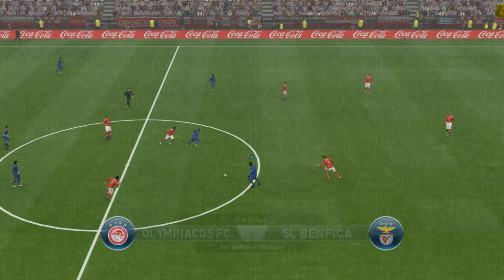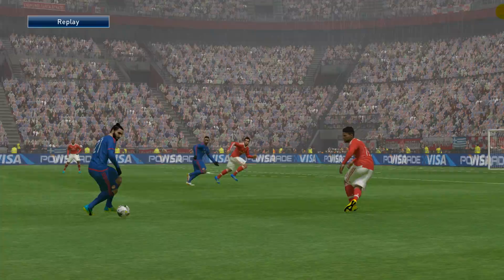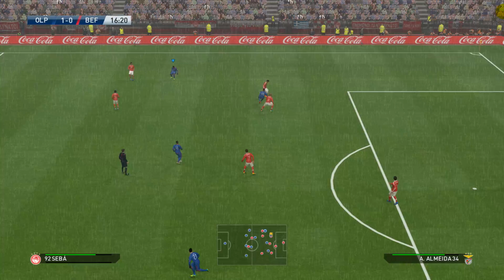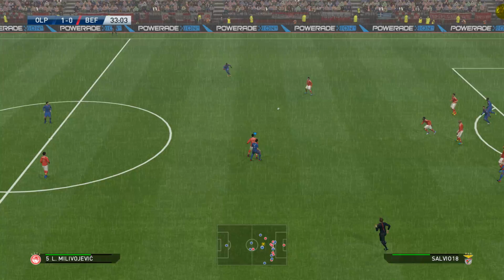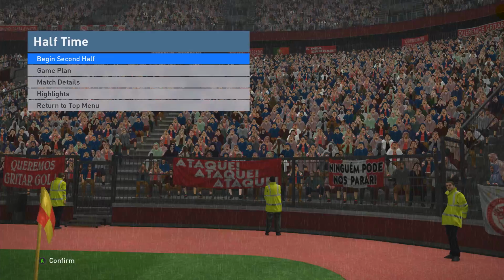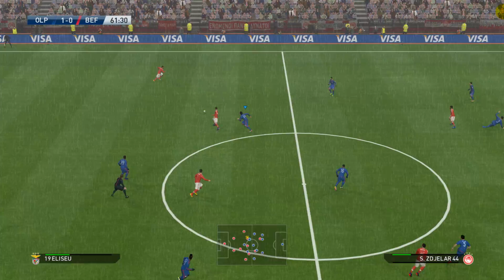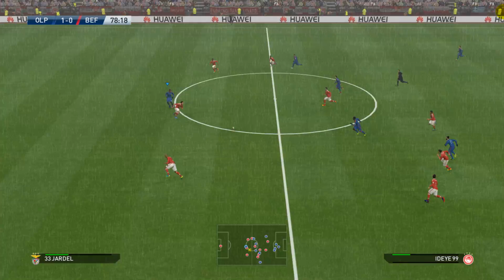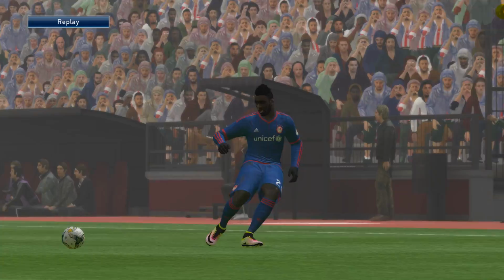Olympiacos FC vs SL Benfica, Georgios Karaiskakis, PES 2016, PRO EVOLUTION SOCCER 2016, Konami